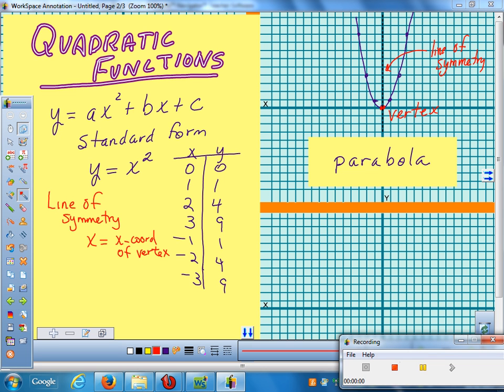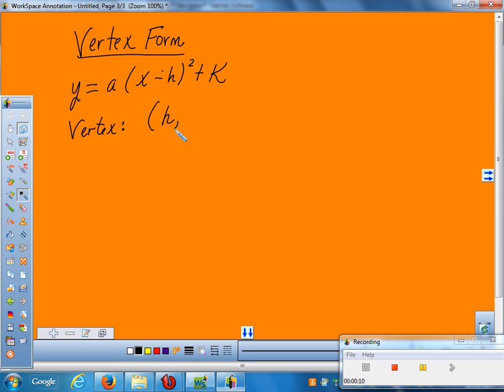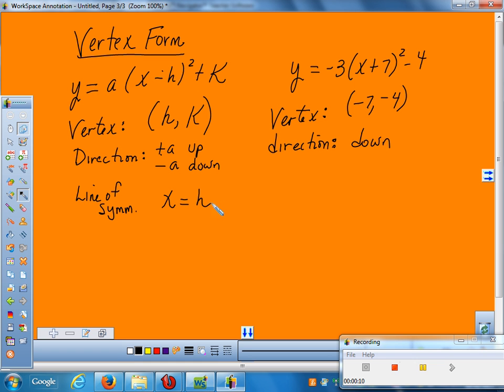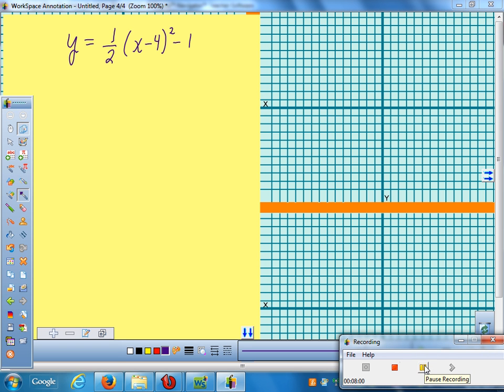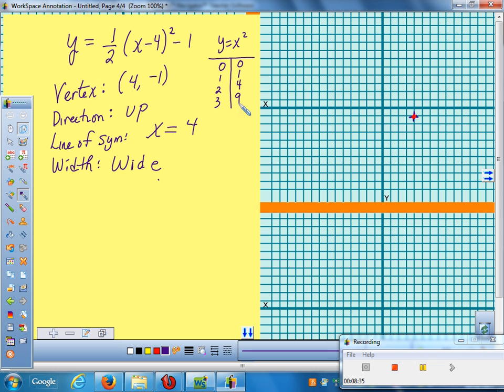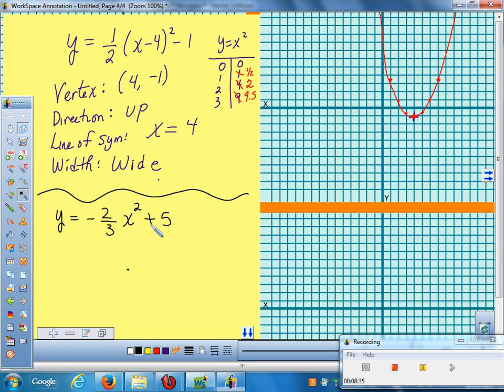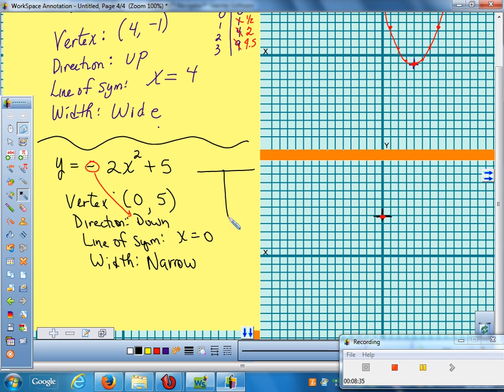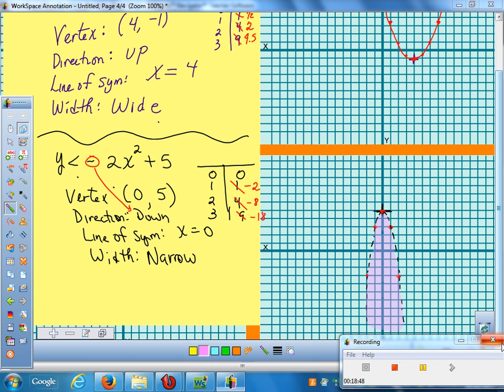Quadratics Vertex Form Part 2